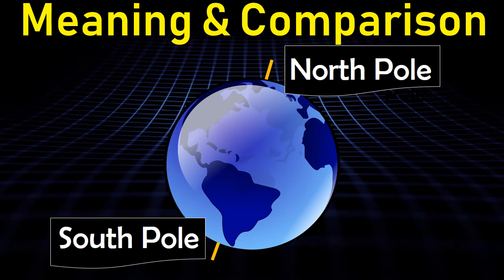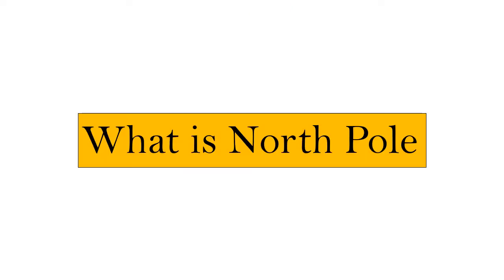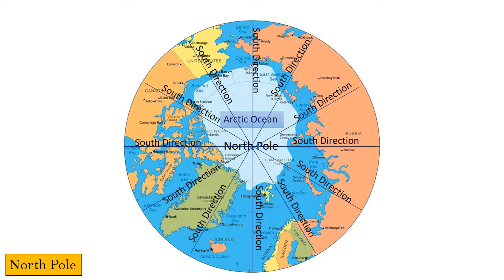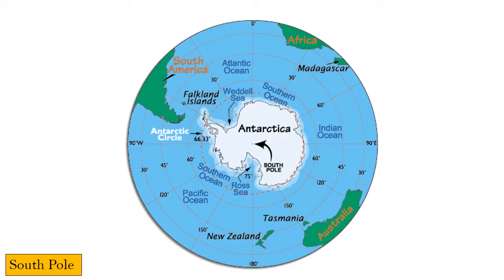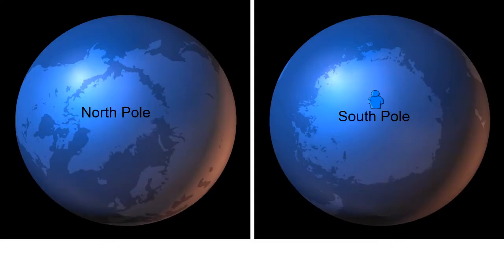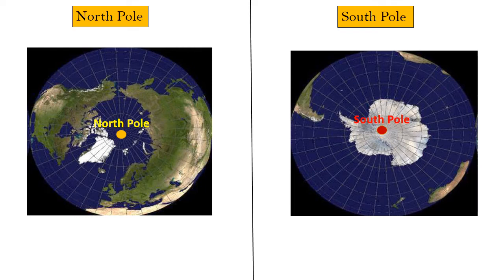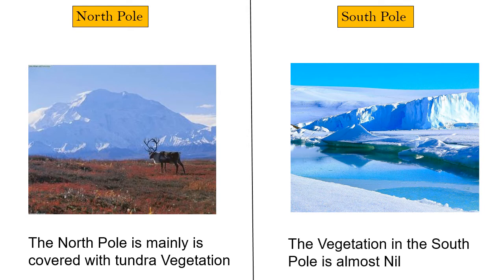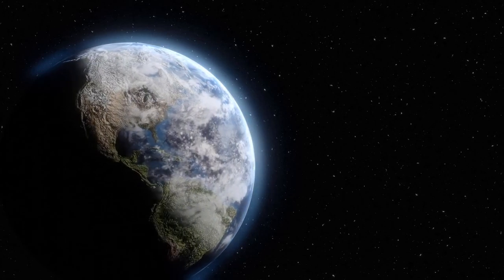NORTH POLE Vs SOUTH POLE | MEANING | DIFFERENCES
Welcome to TopBrain GK.
The main difference is that the North pole lies in the northern hemisphere, while the South pole lies in the southern hemisphere. The North pole is defined a latitude of 90 degrees N and the direction of true north. The South pole has a latitude of 90 degrees S and the direction of the true south.